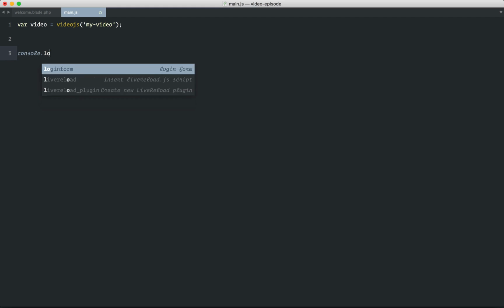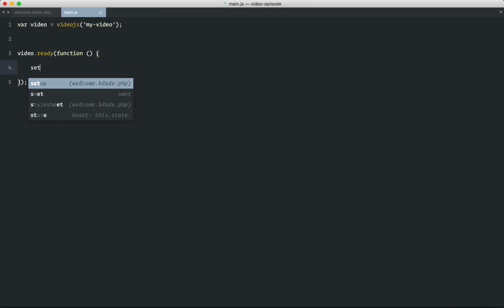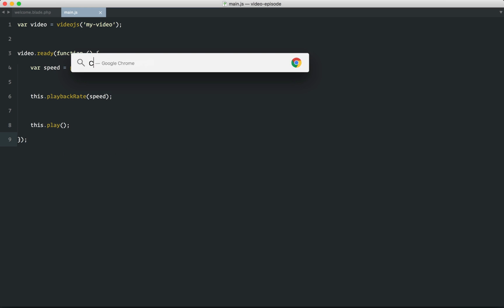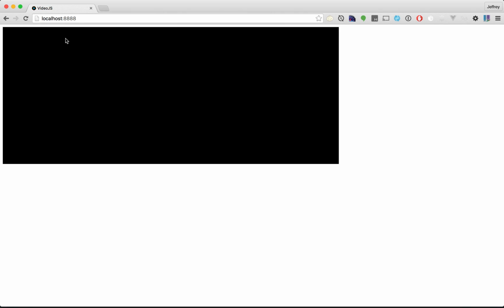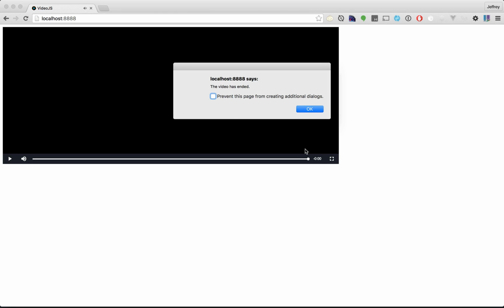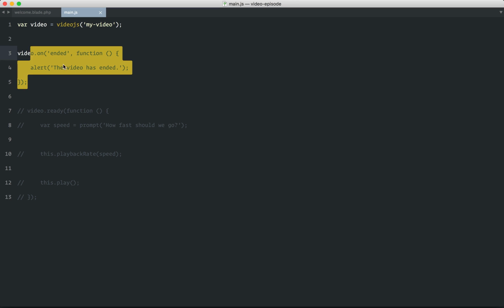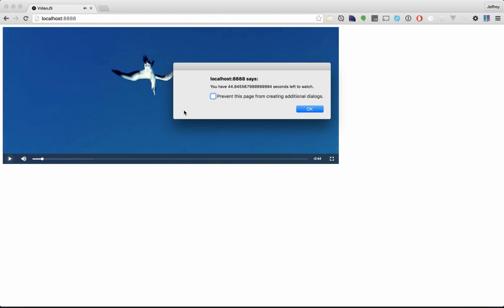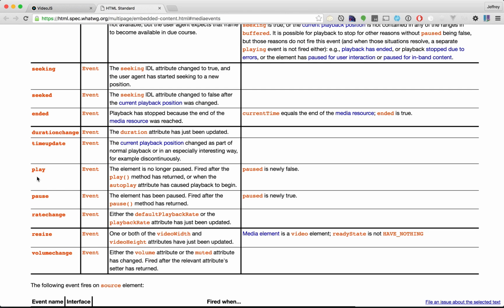Lession 3: HTML5 Video and VideoJS and Video Event Handling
Handle event with HTML5 Video and VideoJS